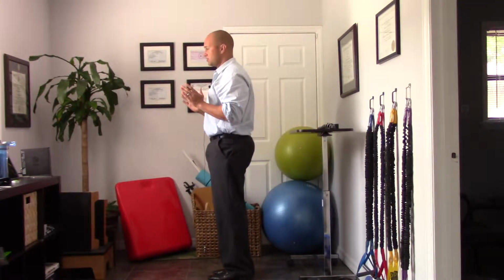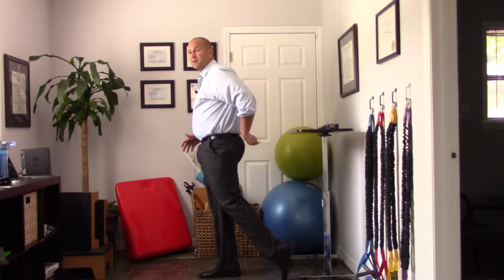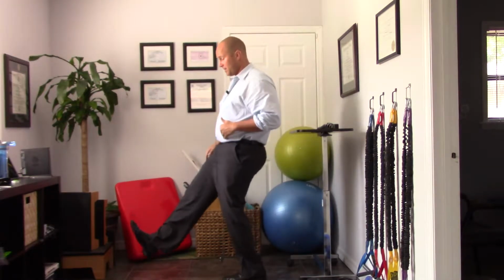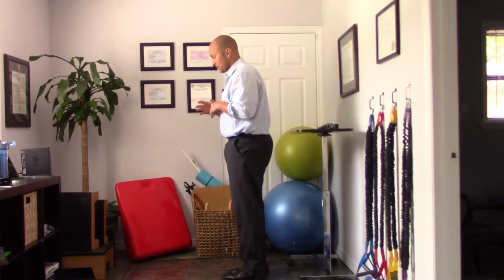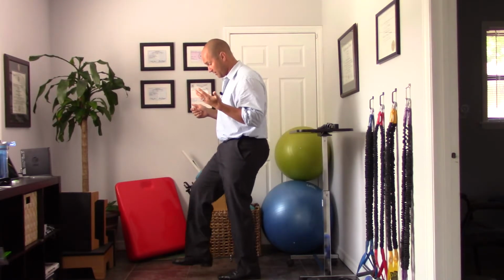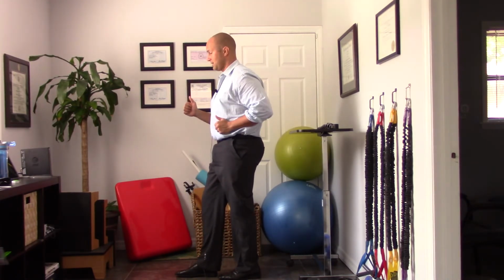Proper Running Fundamentals for Legs and Trunk | Orlando Runner's Therapy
Stop settling for poor healthcare treatments and not being able to run. Get the most effective and proven treatment approach specifically for runners, and get back to running pain free.  The key is to discover the root cause of the problem that is causing your pain, treat it, and your pain will resolve.